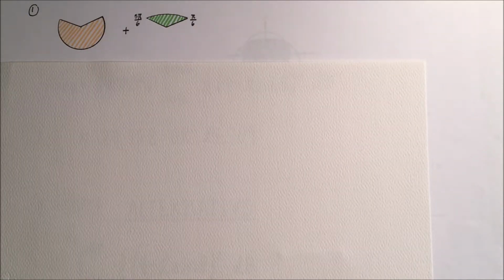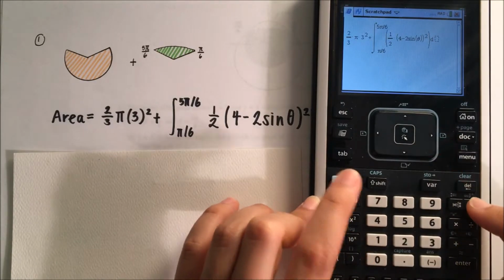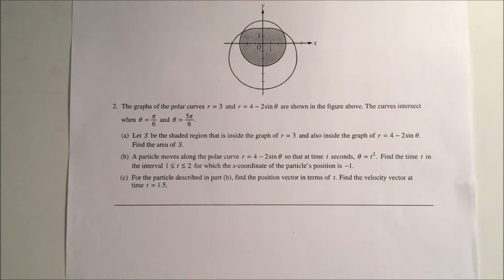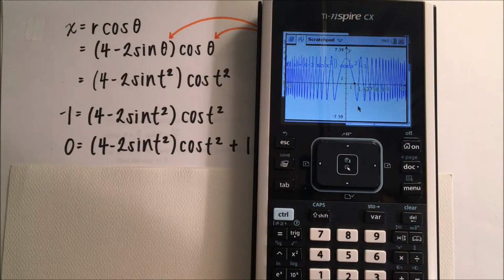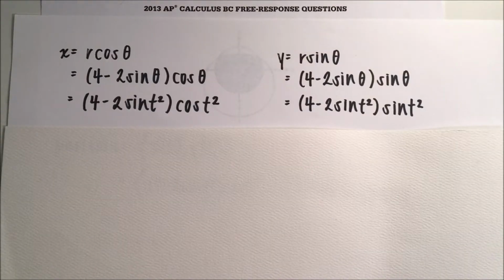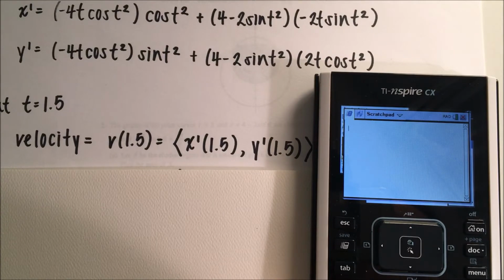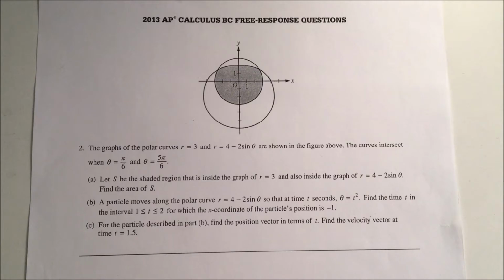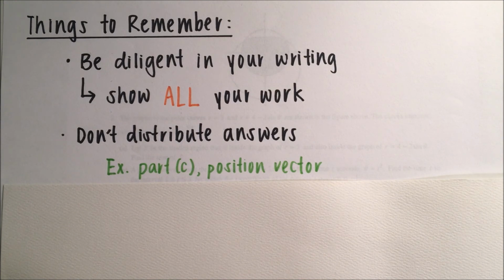AP Calculus BC 2013 #2